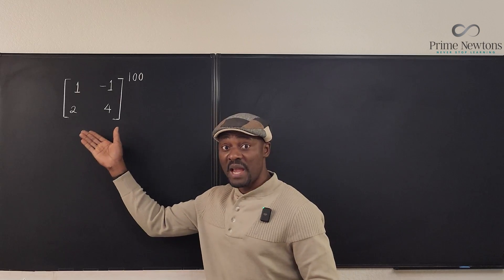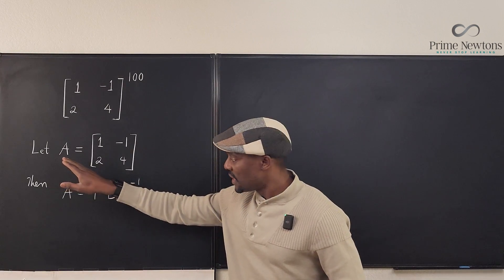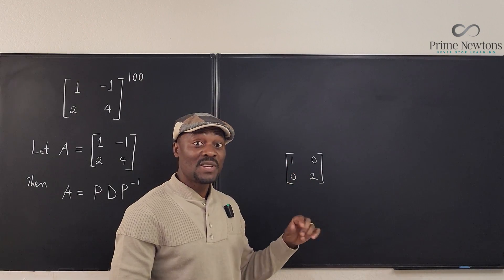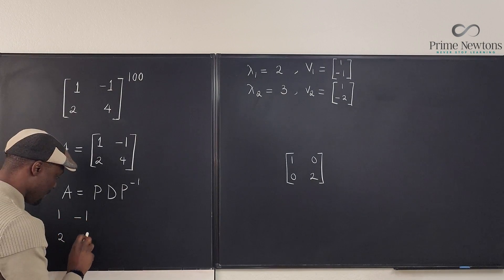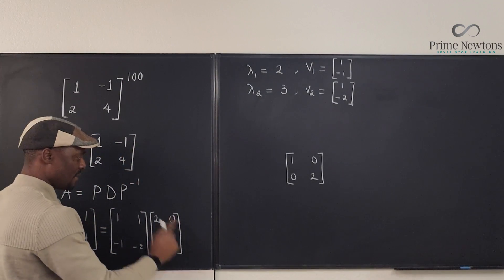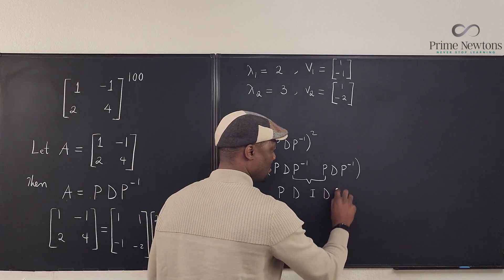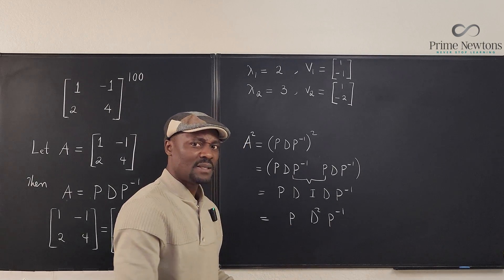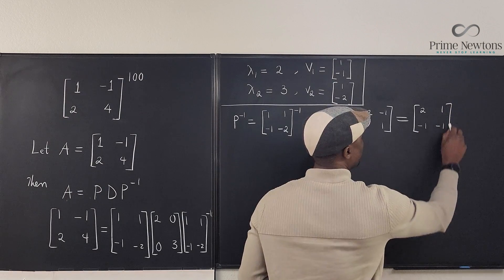Diagonalization and power of a matrix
In this video I showed how to raise a diagonalizable matrix to a power.
Link to eigenvalues and eigenvector video